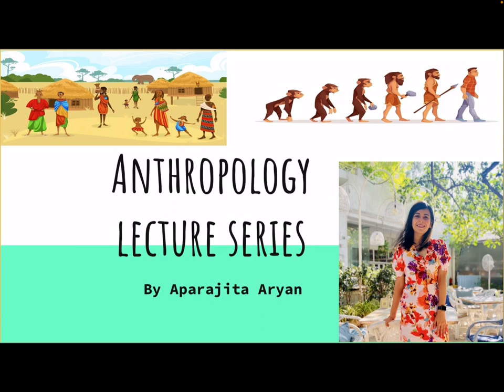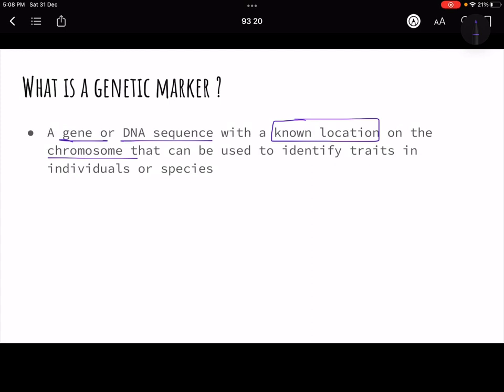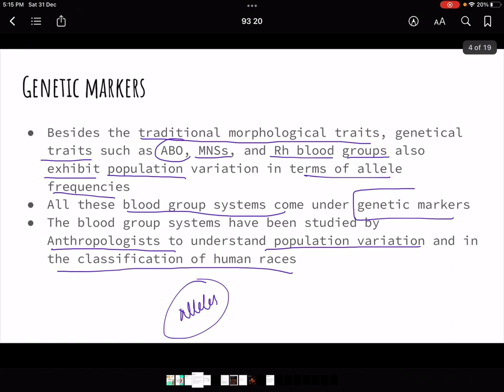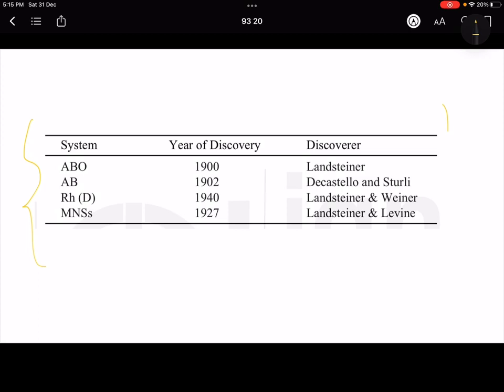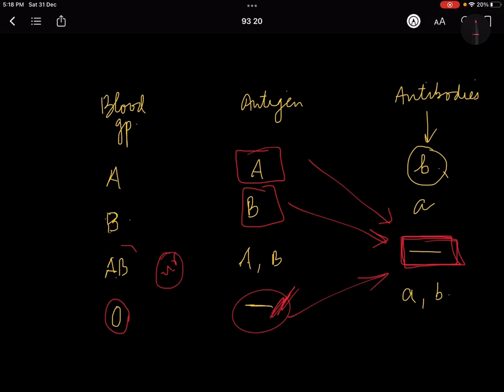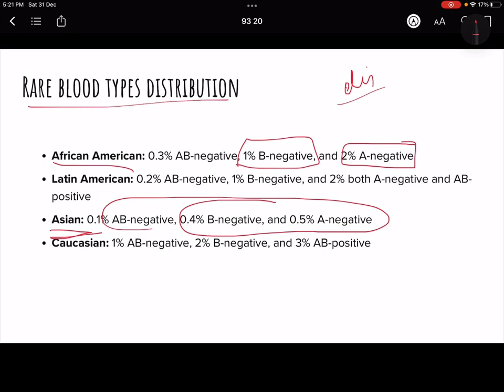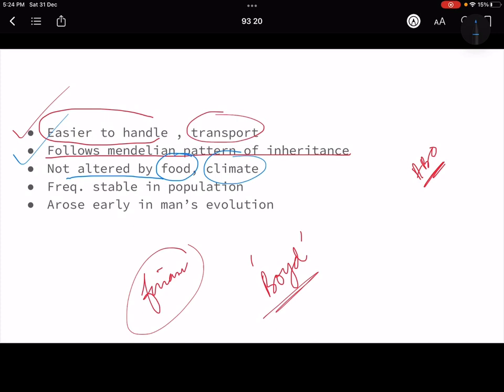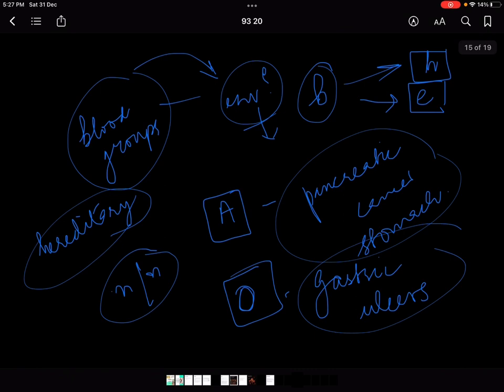Anthropology Day 115 | 9.6 Age , Sex , Population in Genetic Markers | ABO blood group system